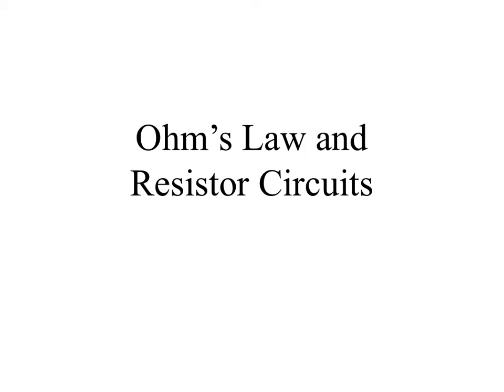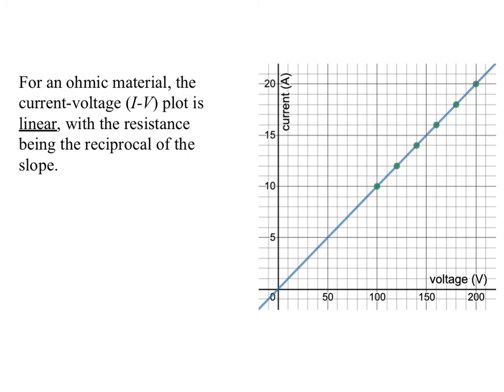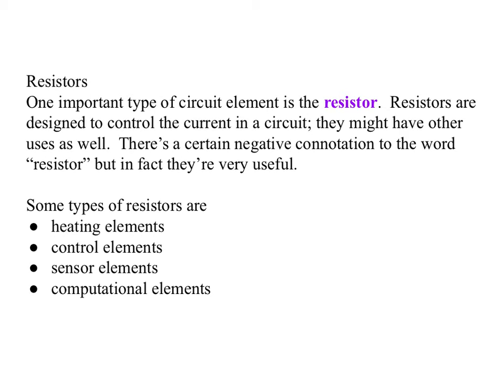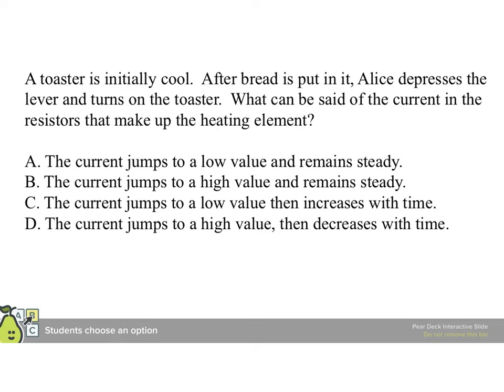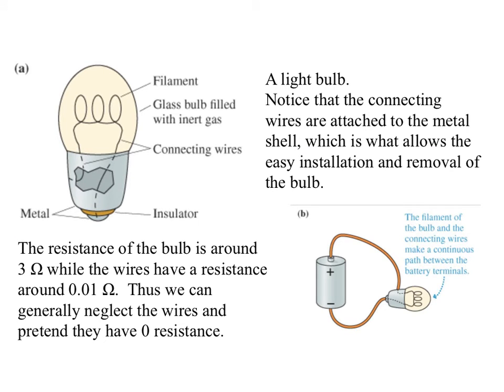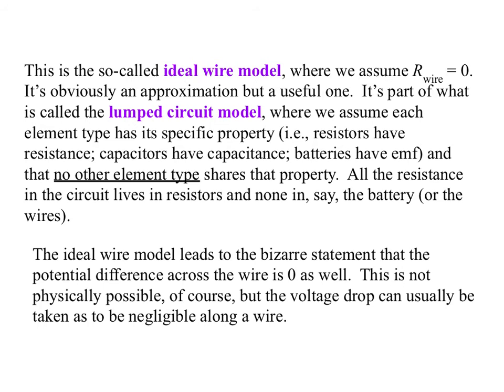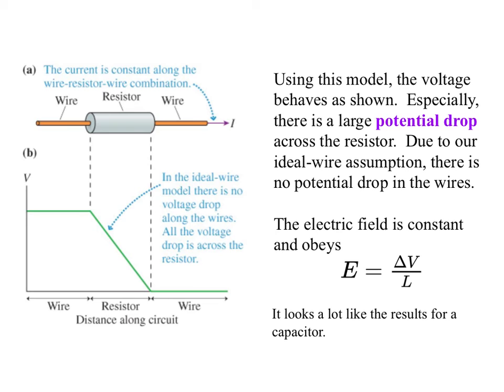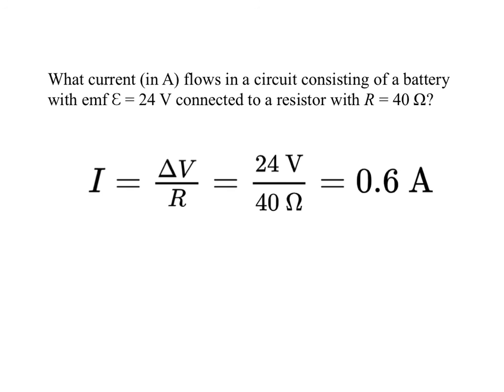AP2 N04A05 Ohm’s Law